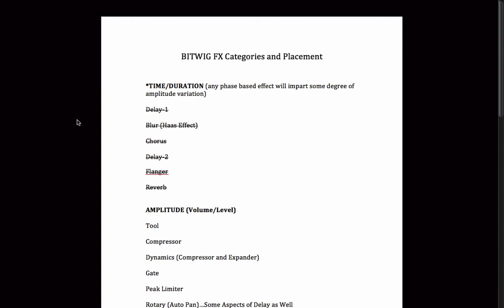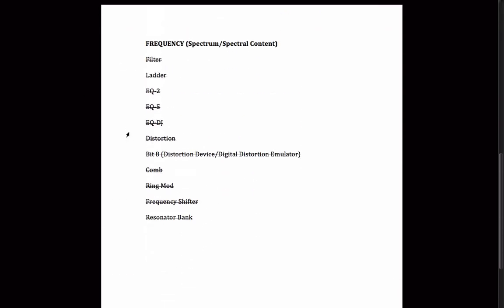Bitwig Studio & Music Production Course - 3.43 - Frequency and Time FX Project Instructions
We've reached the end of our Frequency based FX and it's time for another creation challenge. Like the last one this is pretty simple. Take any one sample and make a track using frequency and/or time based effects.

I have a feeling if you watched the last video you might already have a good idea about the direction I'll be heading in.

Have Fun!

Thanks,
Brian